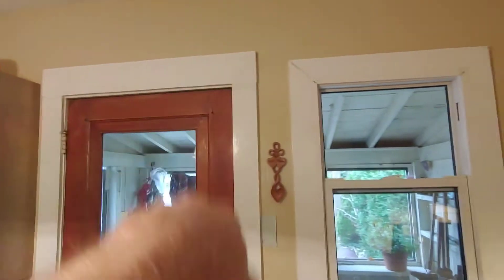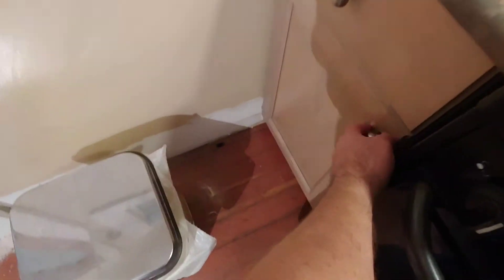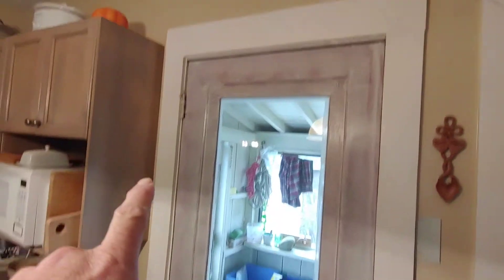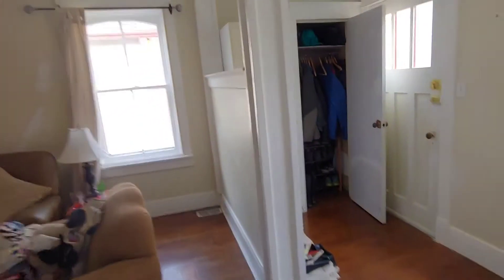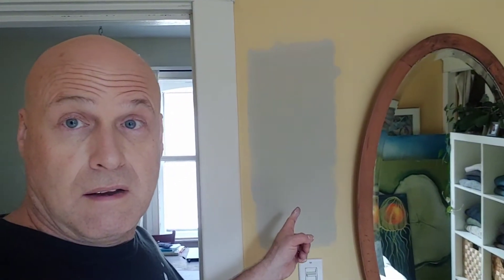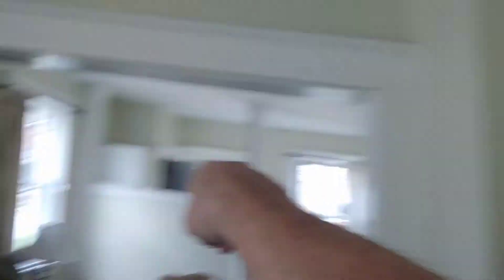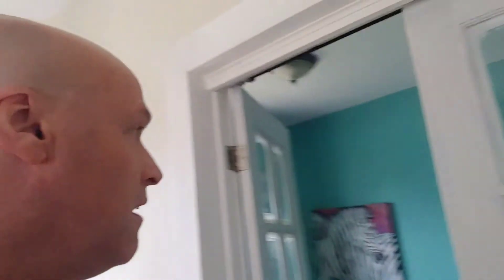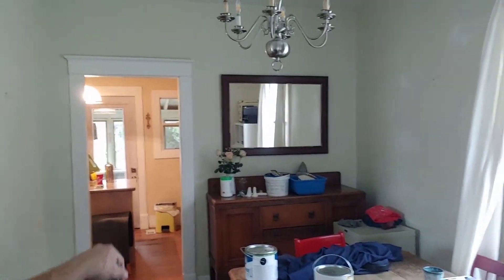paint prep again